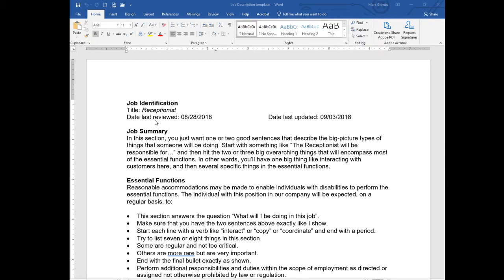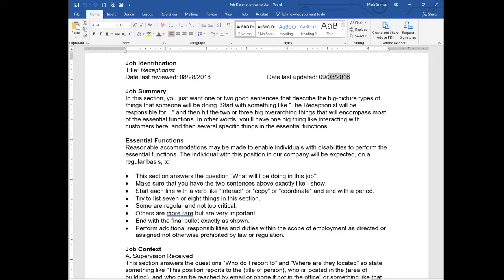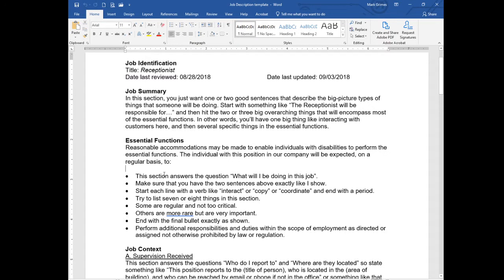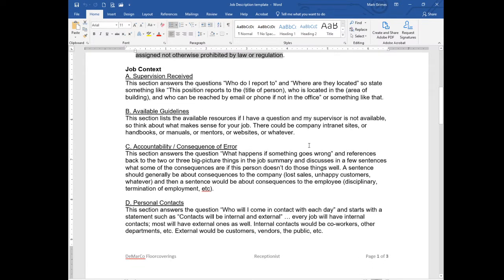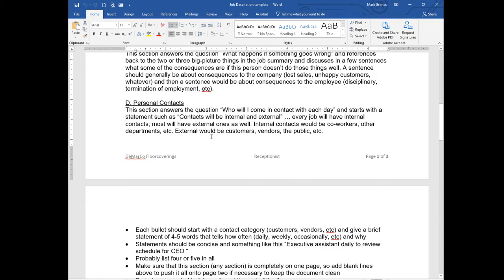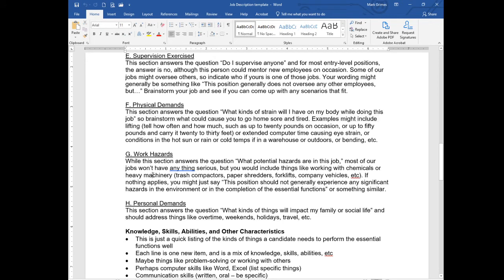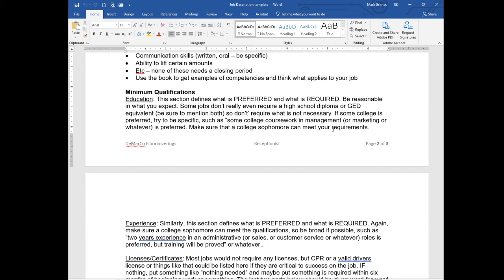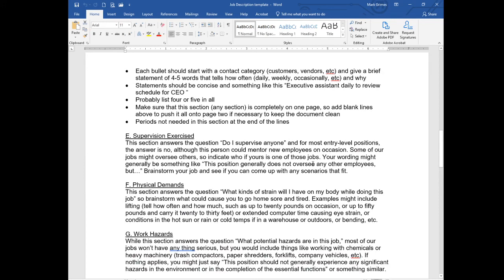Staffing job descriptions